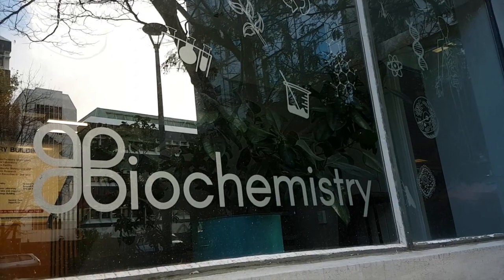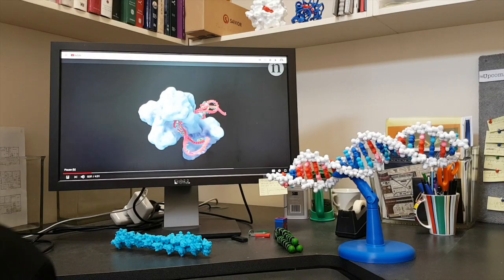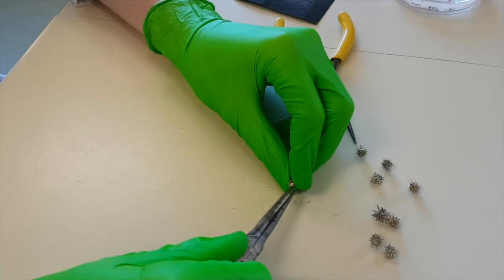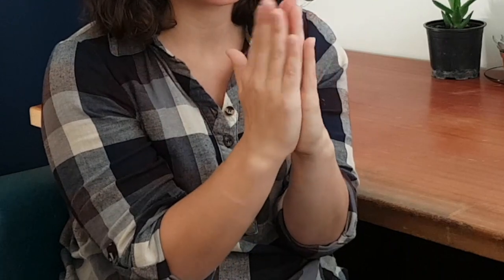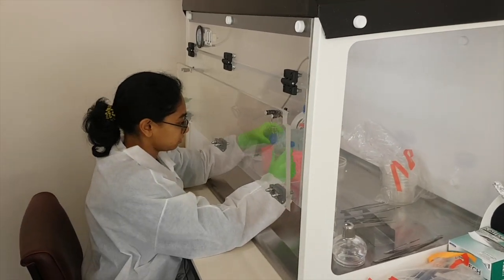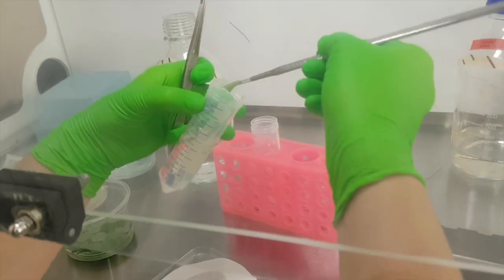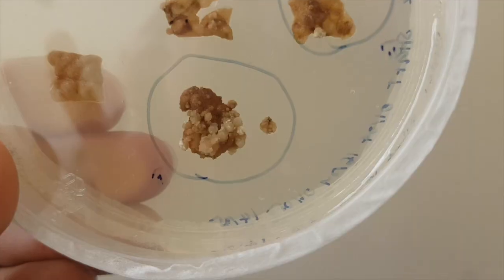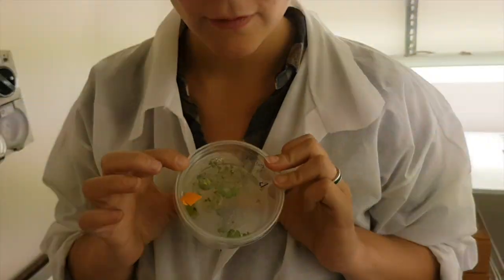Gene editing at Otago Biochemistry 1: How legumes adapt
Scientists from the University of Otago’s Department of Biochemistry talk about how they plan to use CRISPR gene editing in their research projects. 1. How legumes adapt. Dr Soledad Perez-Santangelo will use CRISPR to help find out which genes help legume plants adapt to places around the world with different day lengths.